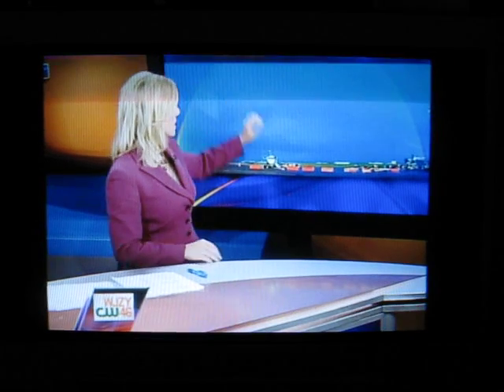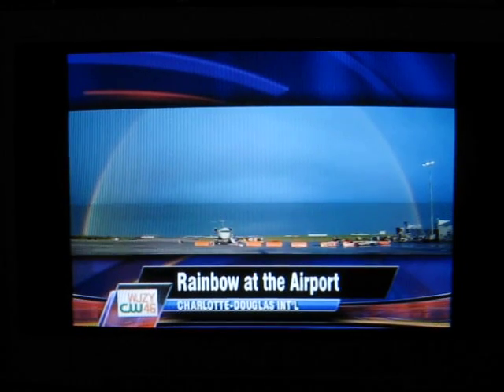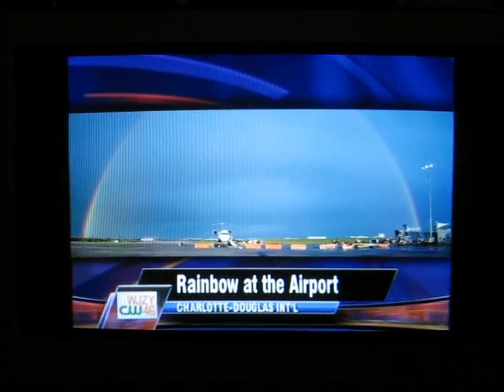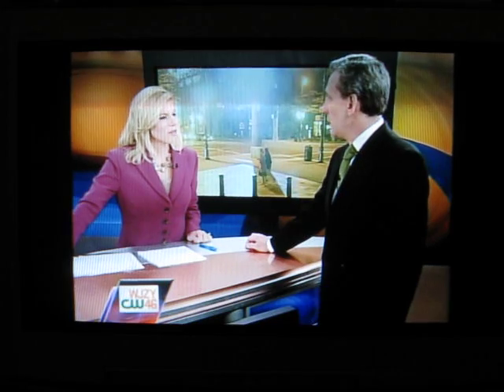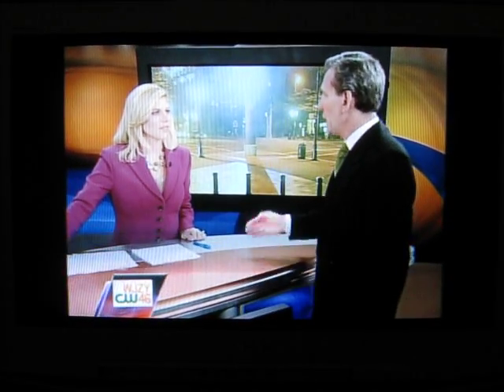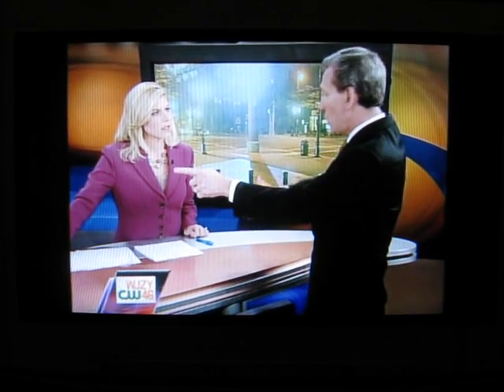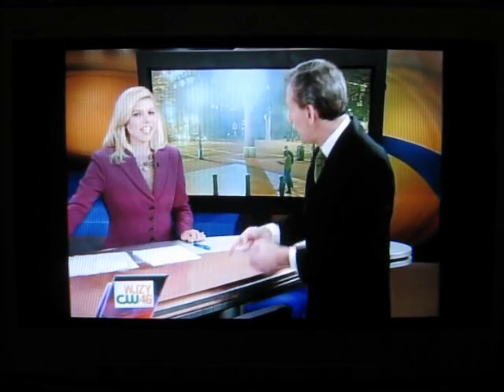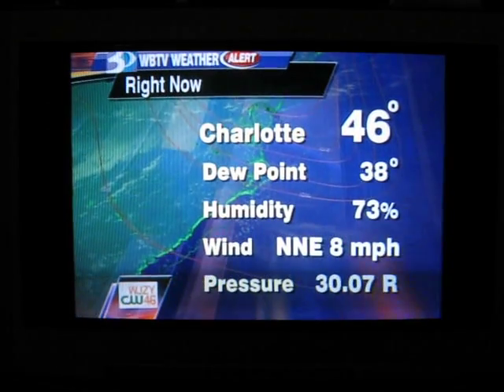Rainbow over Clt airport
this is a rainbow over clt